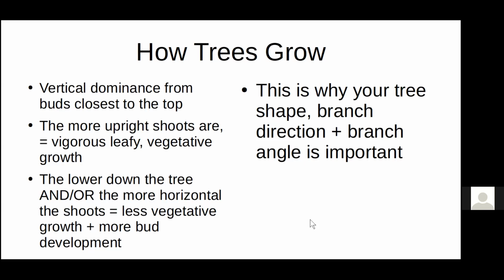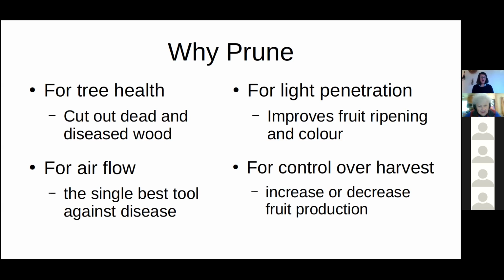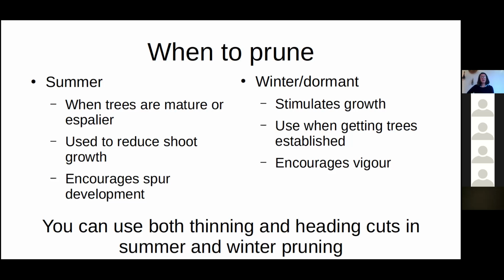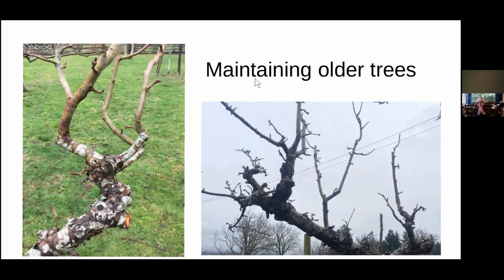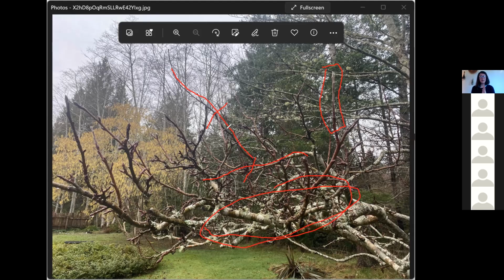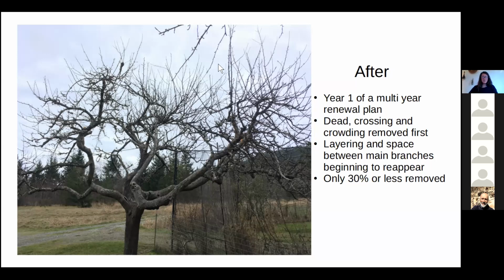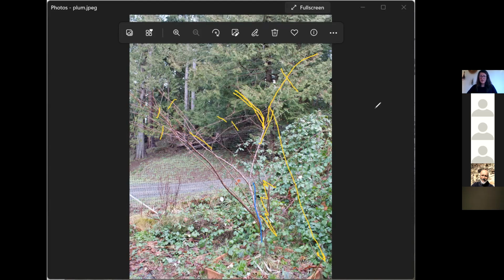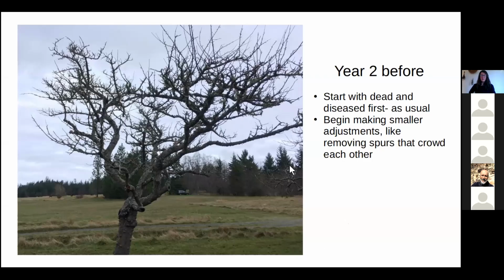Interactive Fruit Tree Pruning Webinar with Kate Janeway - February 5, 2020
Kate Janeway of Denman Island Heritage Apples will discuss fruit tree pruning techniques. This interactive presentation will cover some of the classic pruning guidelines for fruit trees such as apples, pears, and plums.  The session will focus on practical application of pruning knowledge and webinar participants are encouraged to submit a photo during the session of one of their own trees. The group will discuss where to make specific pruning cuts and the rationale for those decisions, providing a template for you to confidently prune on your own! Denman Island Heritage Apples is a small-scale fruit tree nursery that specializes in saving and propagating traditional varieties of apple and pear trees. Kate’s knowledge base and services include orchard design and maintenance, nursery trees, and juice pressing. (denmanapple.ca)